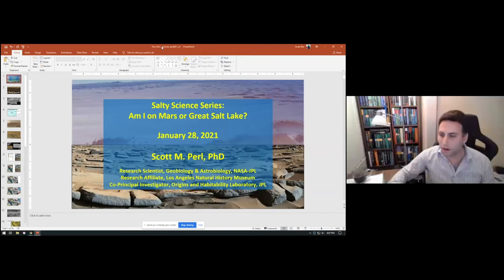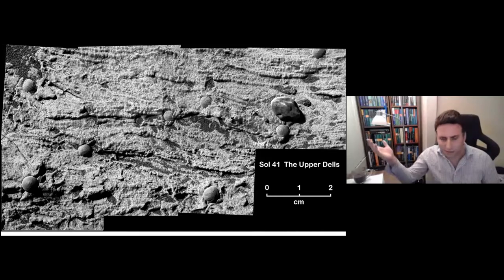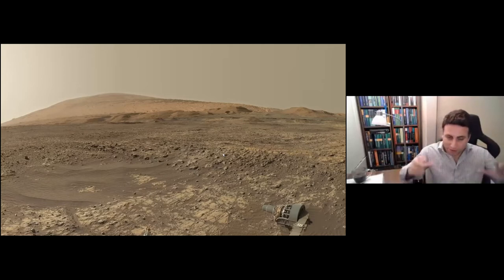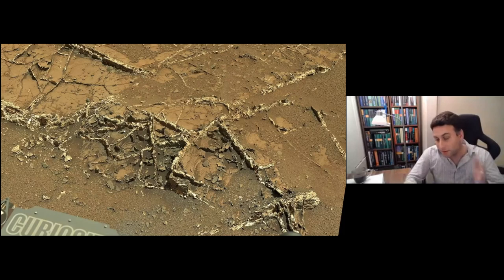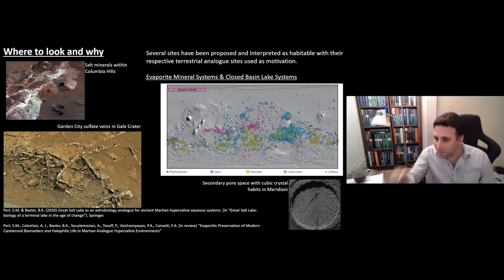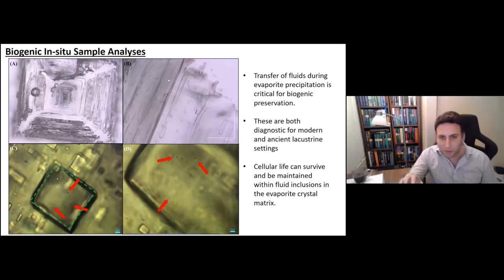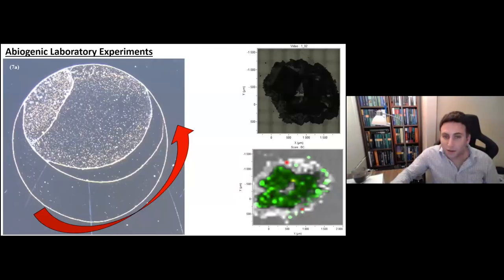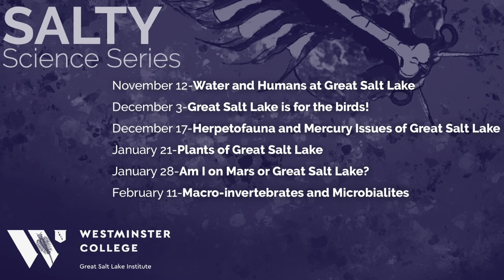Dr Scott Perl: The Mars Rover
Dr. Scott Perl is a Research Scientist at the NASA Jet Propulsion Laboratory, specializing in life in extreme environments and their survival, preservation, and within the mineral and rock record. Dr. Perl is also the Co-Principal Investigator of the JPL Origins and Habitability Lab (OHL).